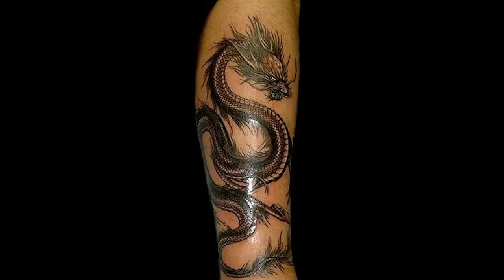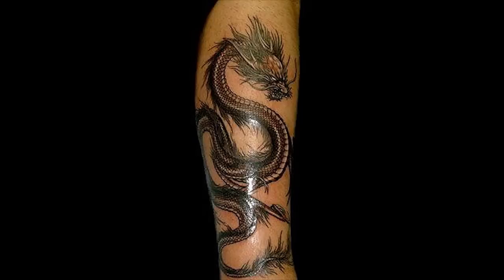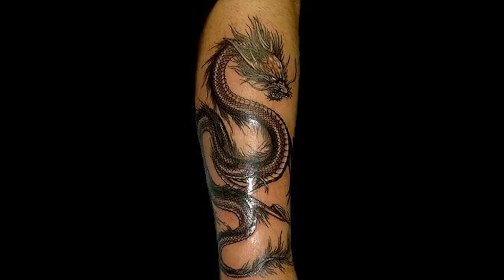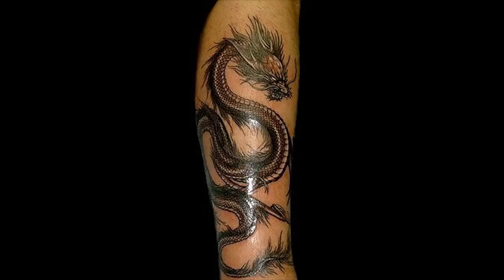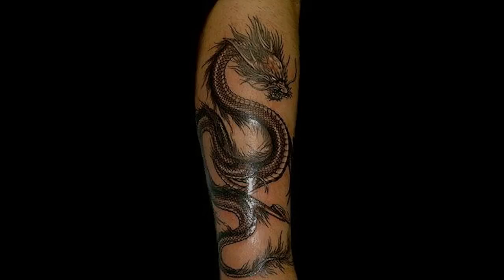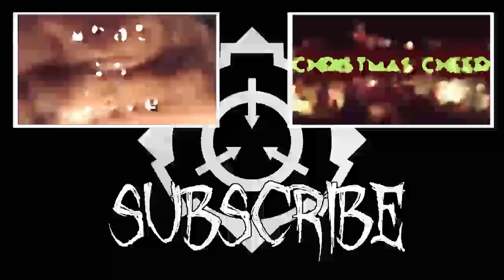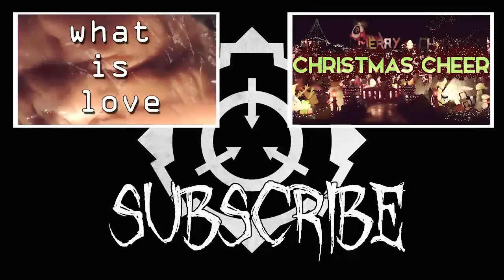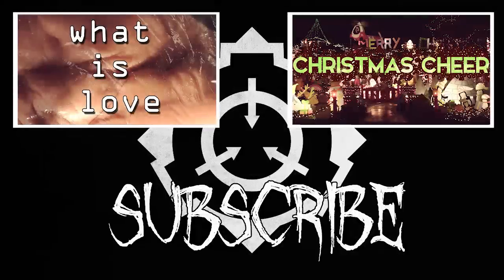SCP-021 "Skin Wyrm"